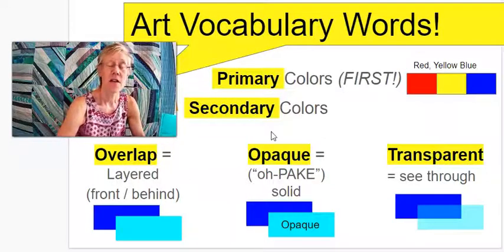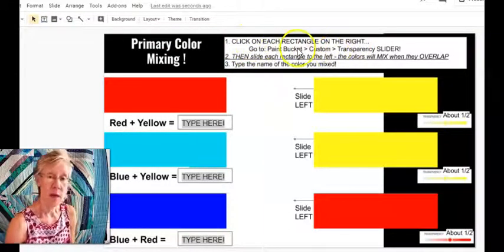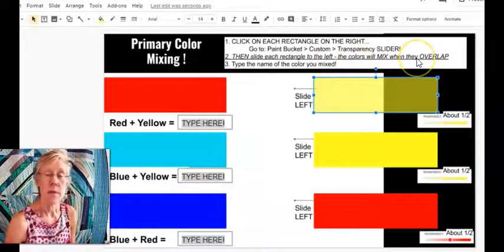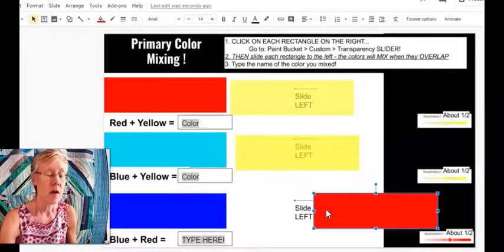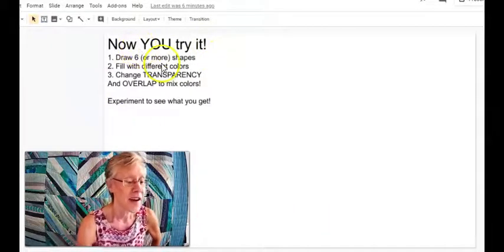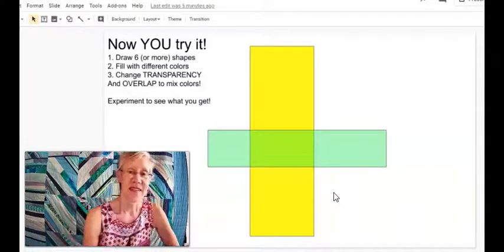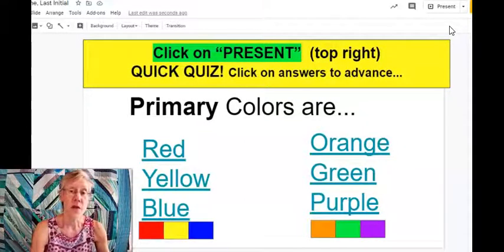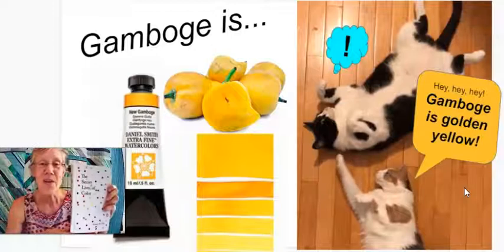Color Theory Part 1 with Ms. Born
Students demonstrate their knowledge of primary and secondary colors by digitally "mixing" colors in a fun Google Slides art activity.